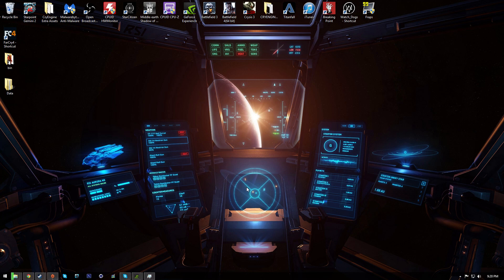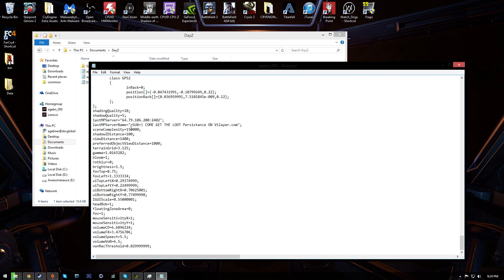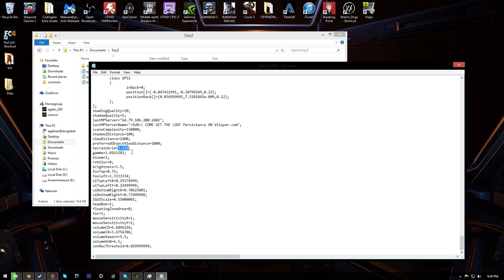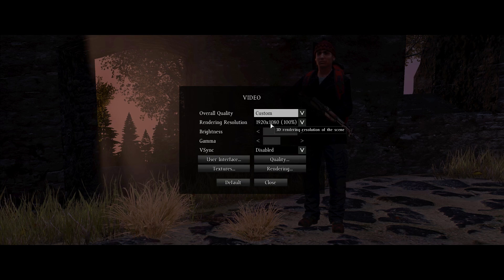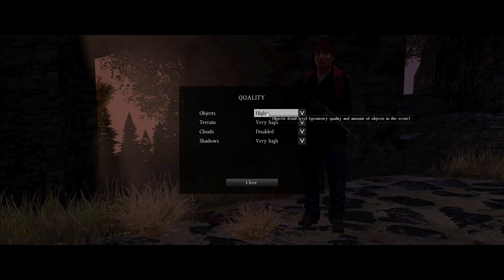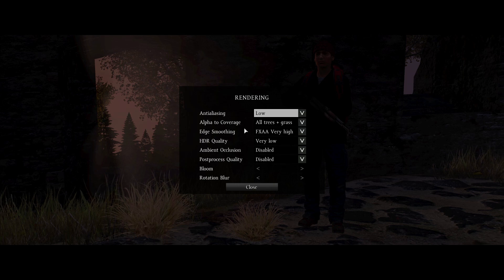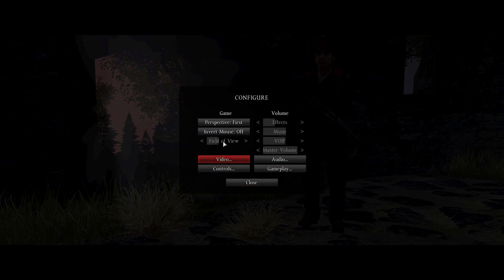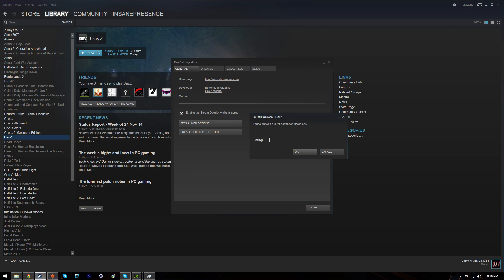DayZ Optimization Guide (As of 12/1/14)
into a quick video for all of you hoping to increase your frame rate in DayZ.

Let me know if I left something out!